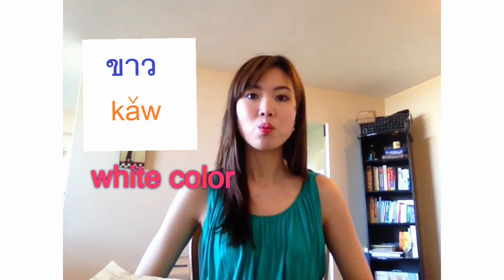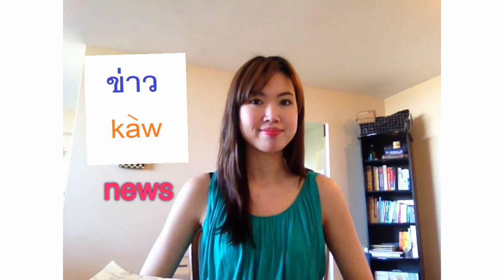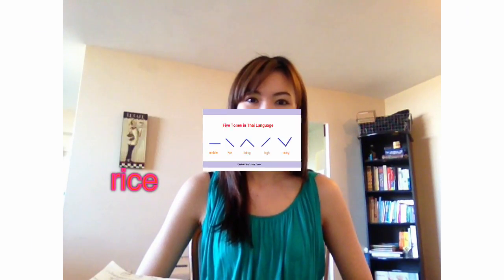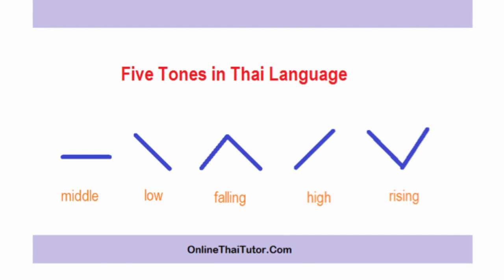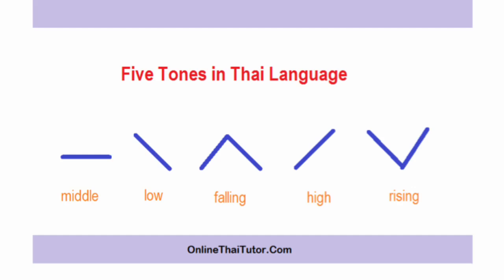Mastering Thai Tones the Easy Way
One of the most challenging aspects of learning Thai is to learn the tones.  There are 5 tones in the Thai language.  Here are the tips to help you remember and identify each tone. Hope you find the video useful!

If you are looking for an introductory course to Thai language, I have a course on Udemy.  You can check it out here:

Kop khun ka!  Thank you!

Happy learning!